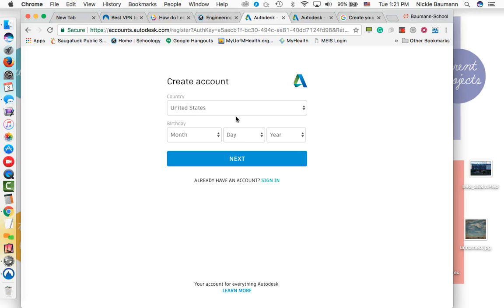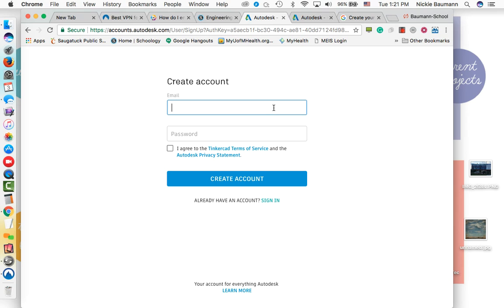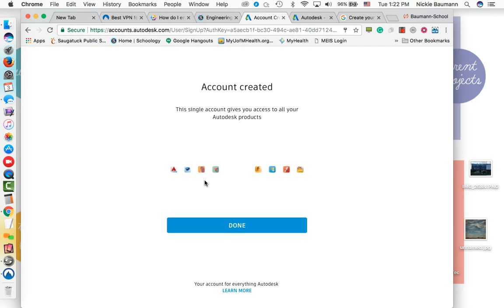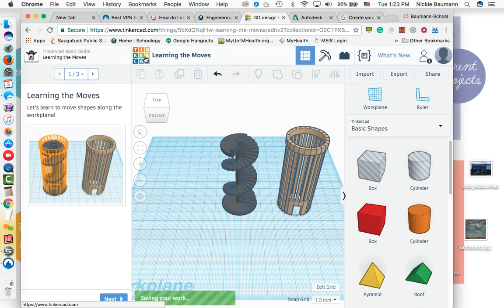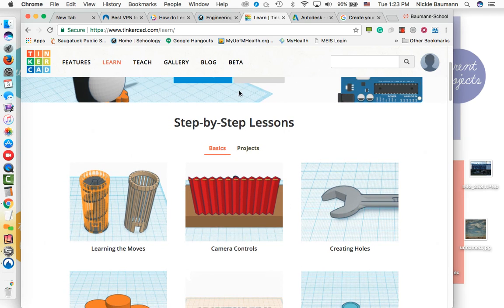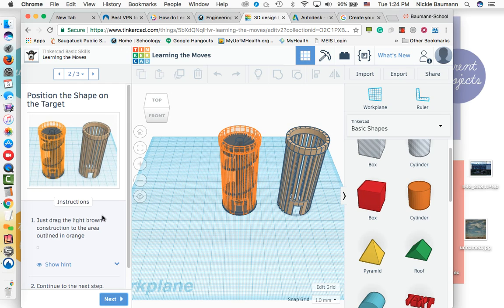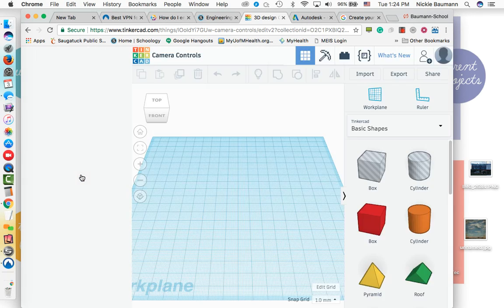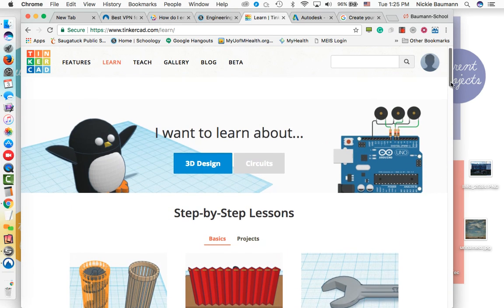Getting Started with Tinker CAD